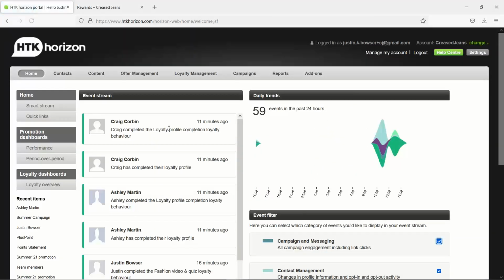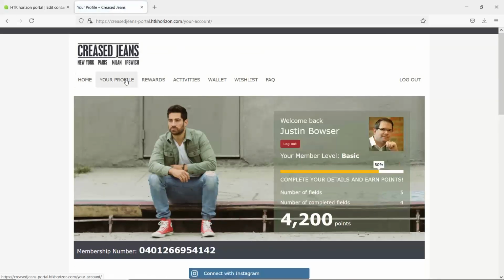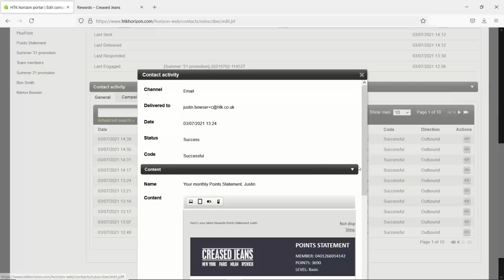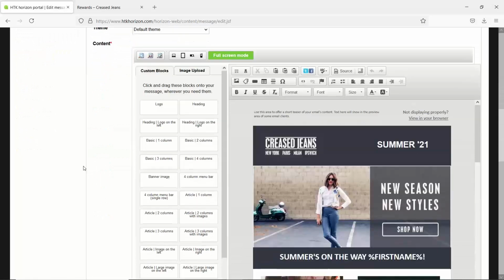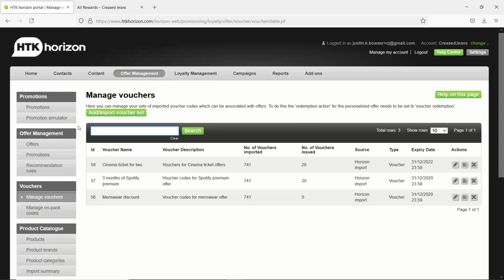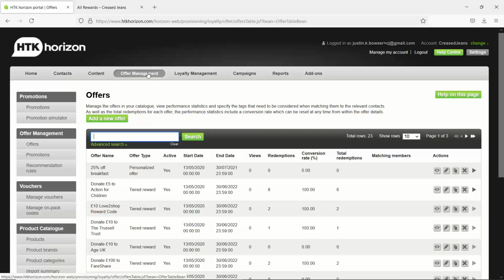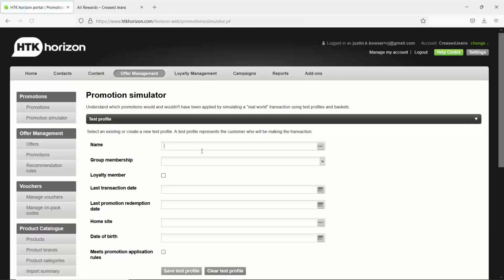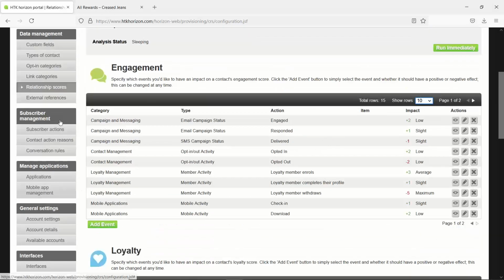Horizon | 25-Minute Demo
See Horizon in action in this 25-minute demo. Learn how Horizon's core data platform provides a 360-degree view of each customer, and how that data can be used to create dynamic segments, one-to-one personalised offers and rich, engagement-based loyalty programs.